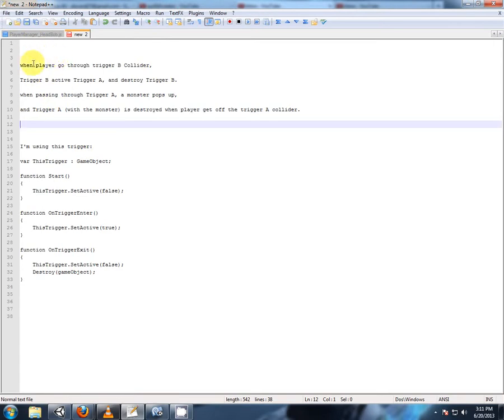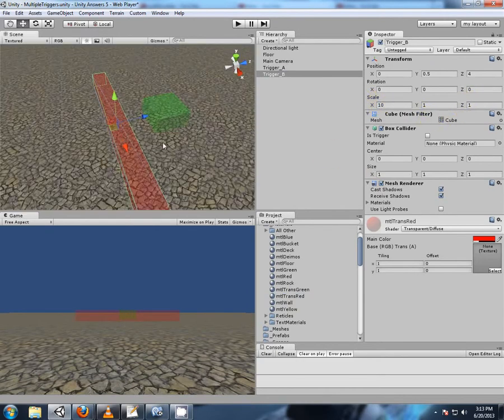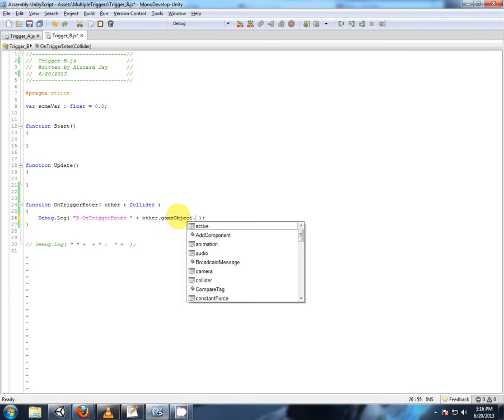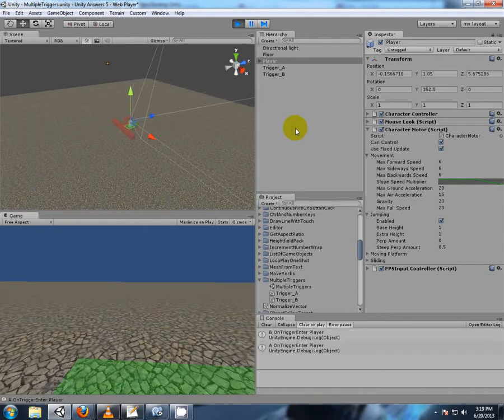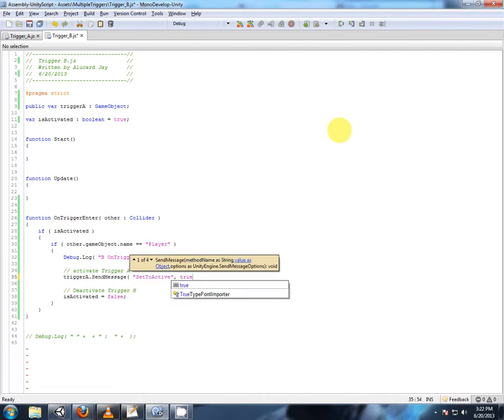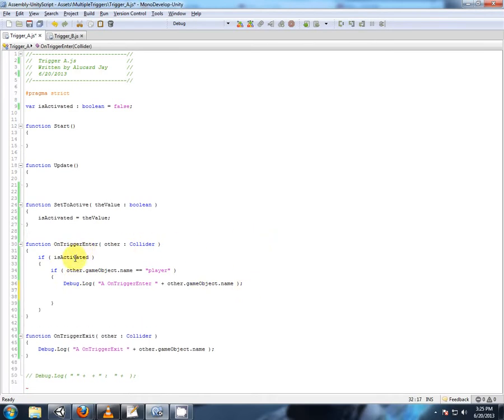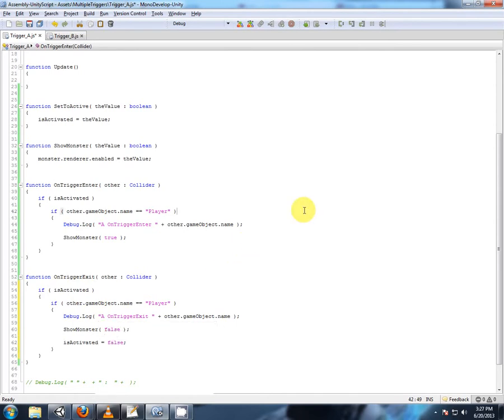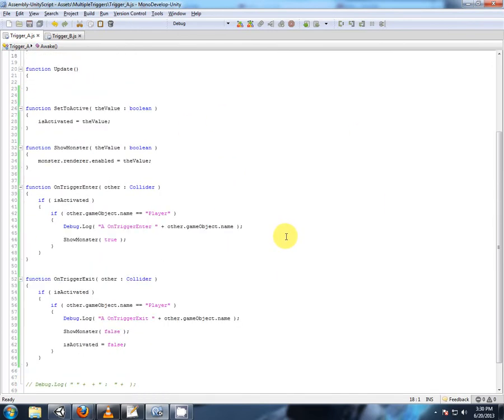01 - Trigger Activate other Trigger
Triggers activating other triggers. Response to :

when player go through trigger B Collider,
Trigger B active Trigger A, and destroy Trigger B.
when passing through Trigger A, a monster pops up,
and Trigger A (with the monster) is destroyed when player get off the trigger A collider.